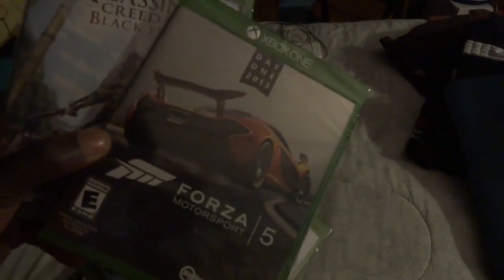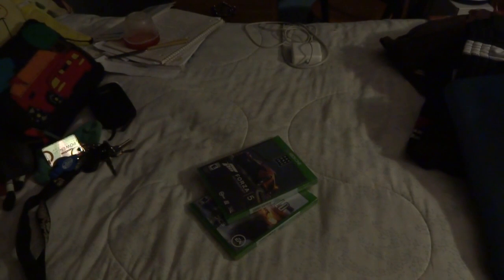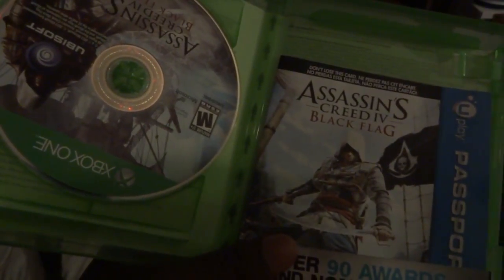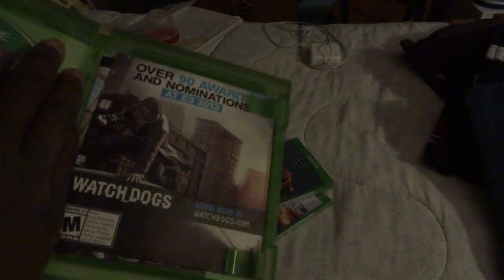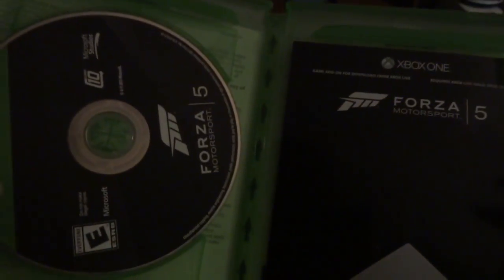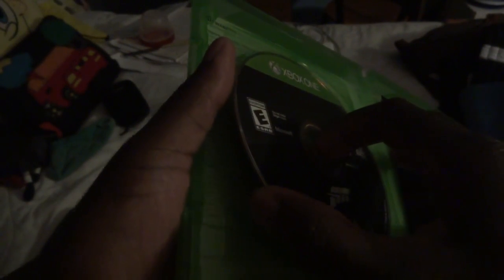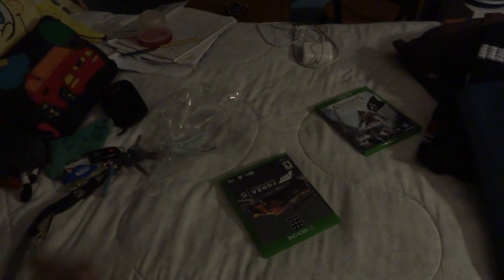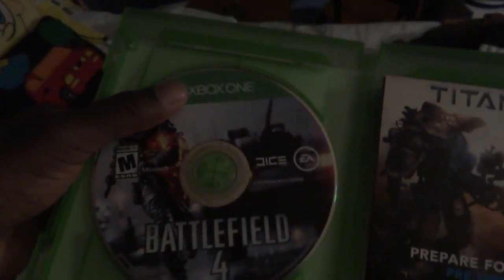Xbox One Unboxing's Battlefield 4|Assassins Creed Black Flag|Forza Motorsport 5